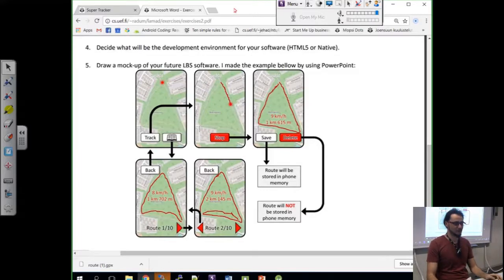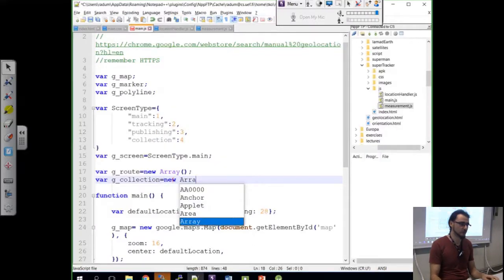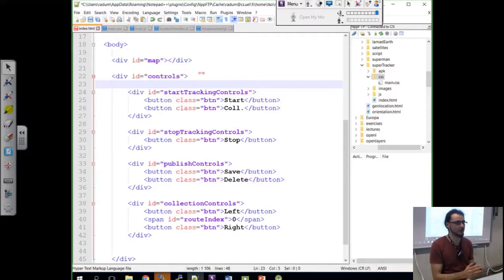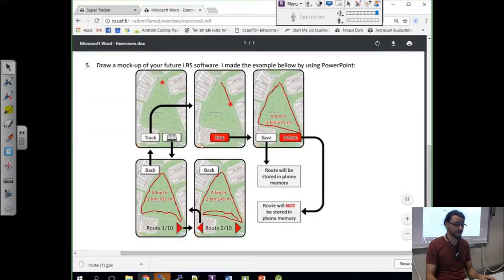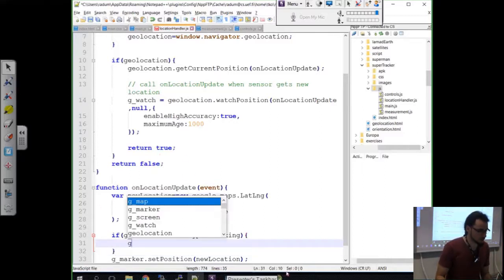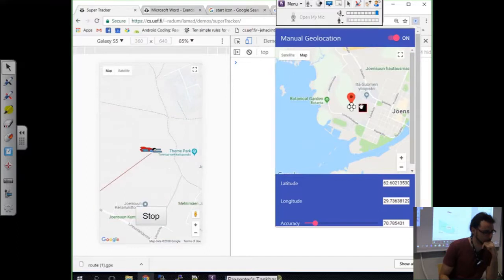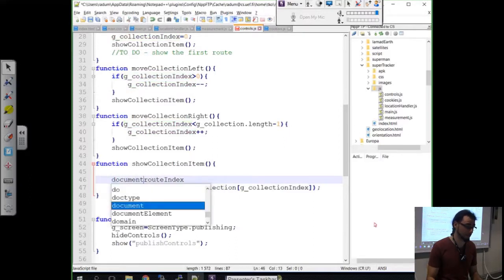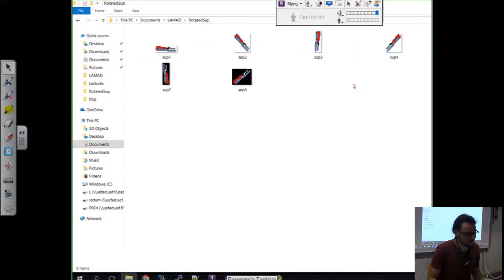Web Programming - Building a tracking app in HTML5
Location-aware mobile applications development

Lecture contents:
- Analyzing a mockup of a tracking application
- Implementing its basic components
- Drawing application icon
- Testing in the browser and on emulator